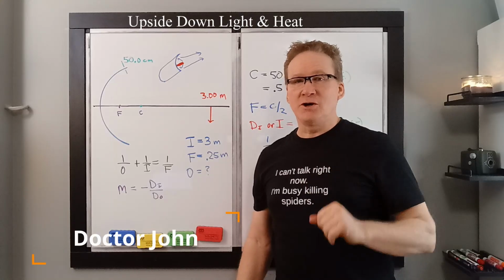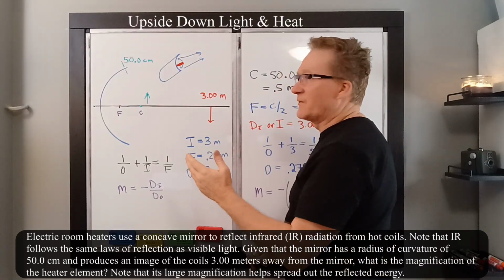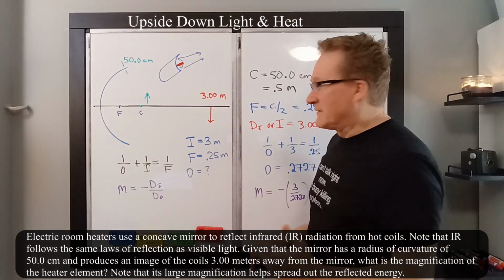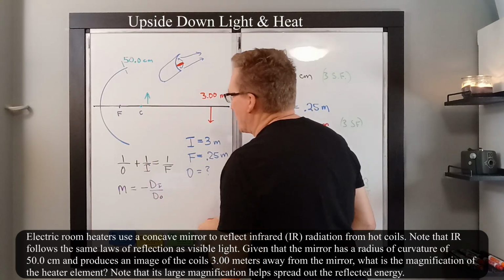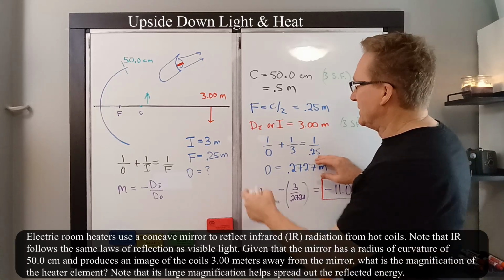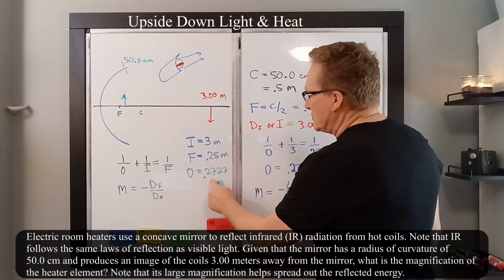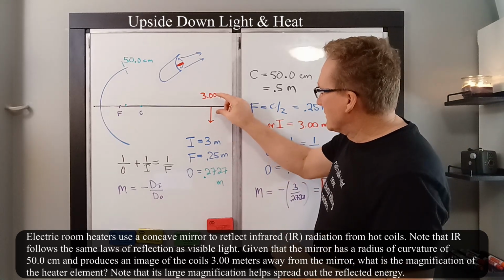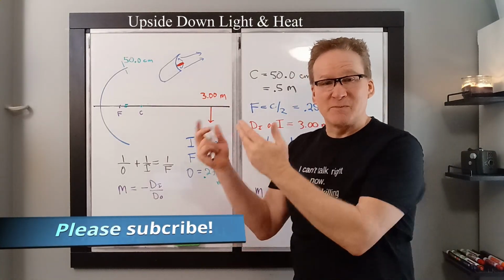An optics problems - can heat be upside down?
Electric room heaters use a concave mirror to reflect infrared (IR) radiation from hot coils. Note that IR follows the same laws of reflection as visible light. Given that the mirror has a radius of curvature of 50.0 cm and produces an image of the coils 3.00 m away from the mirror, what is the magnification of the heater element. Note that its large magnification helps spread out the reflected energy

0:00 Illustrating a concave metal heater and the sign convention.
2:20  Using the lens formula to find the distance to the object.
4:20  Locating the object on the sketch and finding the magnification.
5:50  Does it make a difference if the “heat” is upside down?